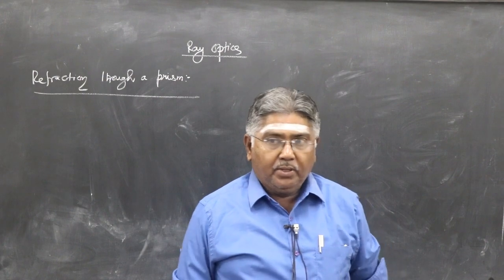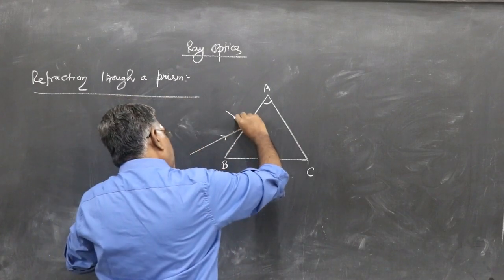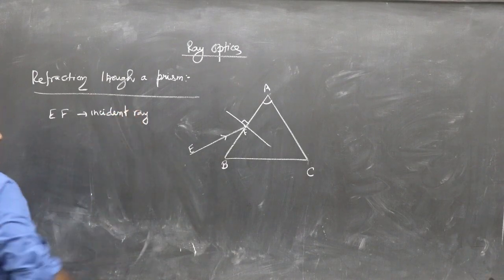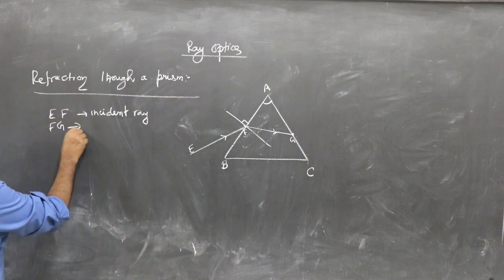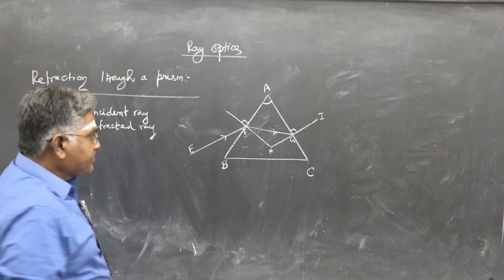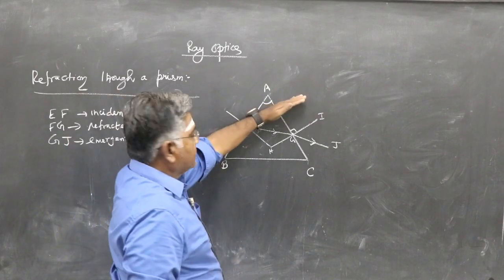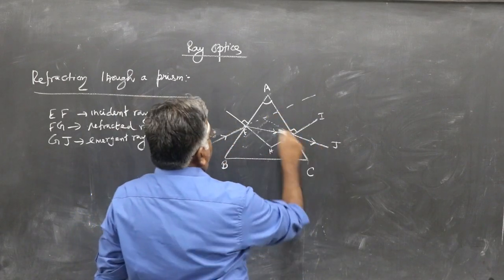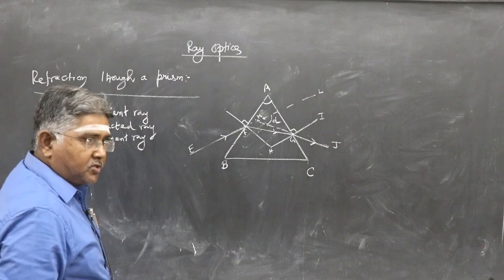RAY OPTICS 15 ll Refraction through a prism ll Class 12 ll JEE ll NEET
Refraction through a prism, deviation, minimum deviation etc. are explained here clearly